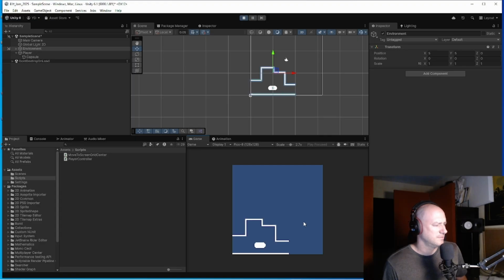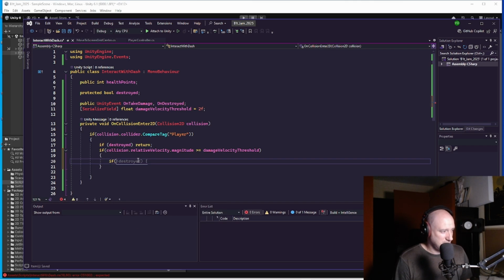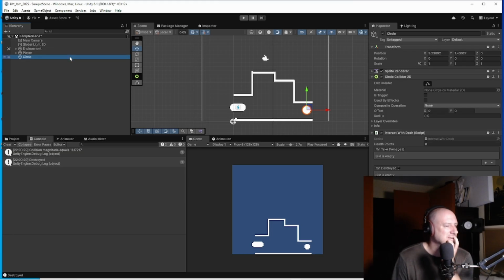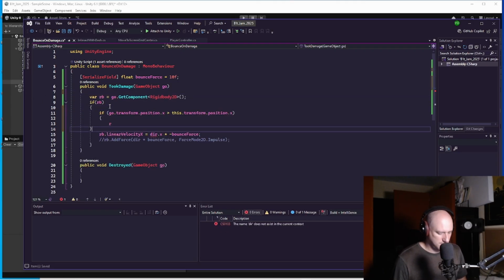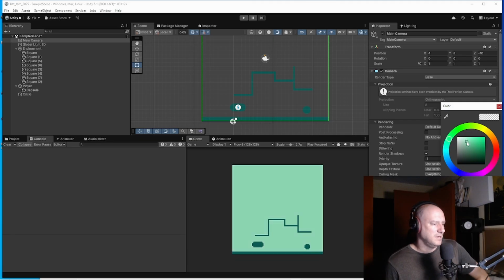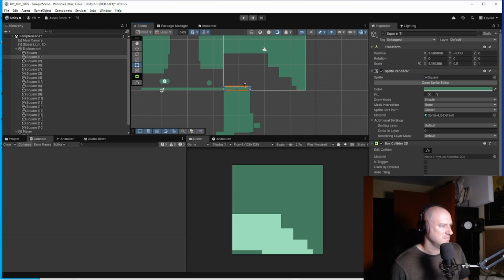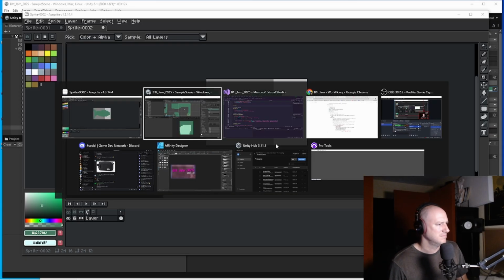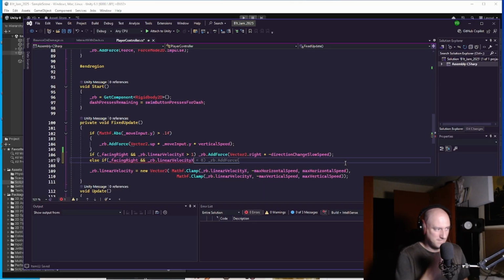B1t Jam 2 2025 #3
Breaking Objects with Dash behavior and blocking out screens.